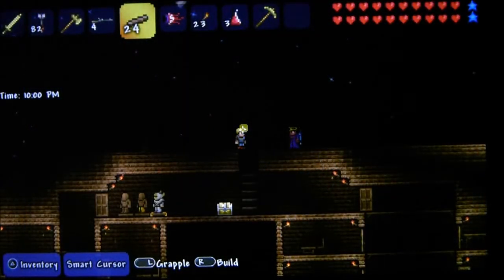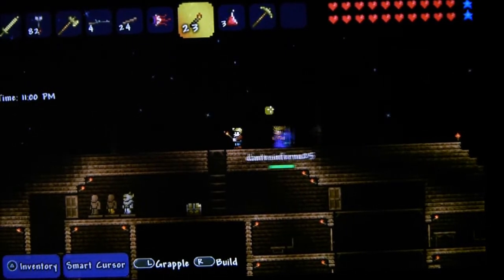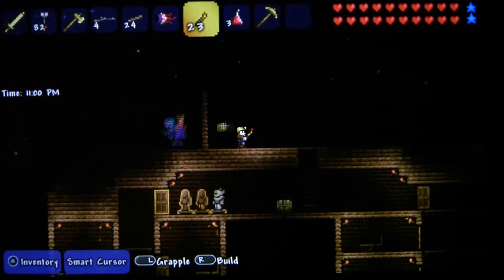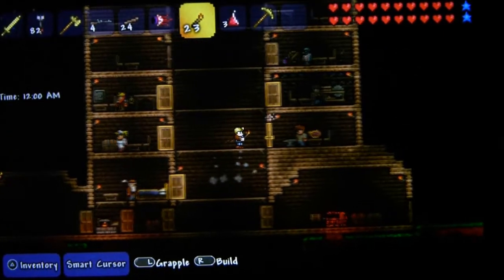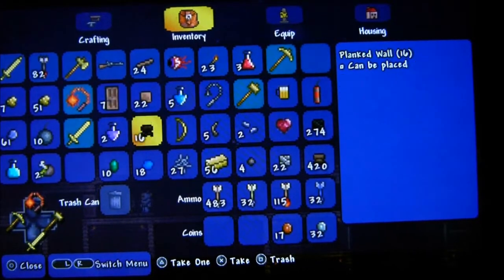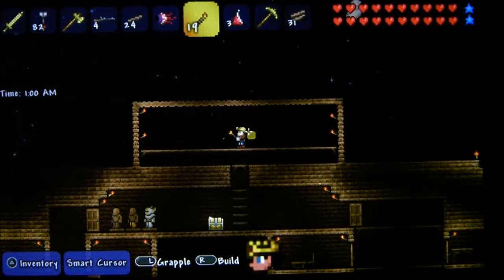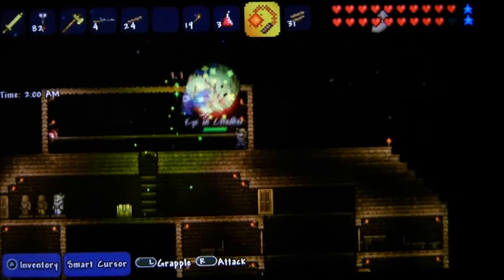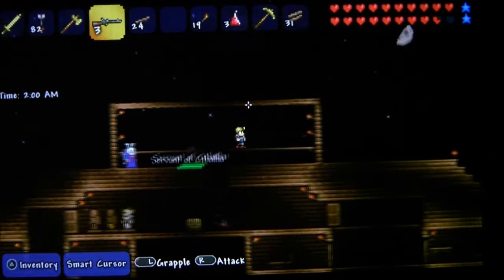Terraria Gameplay #8 | Online | PSVITA | Eye of Cthulhu Boss Fight | With DanteInferno25!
Hello ladies and gentlemen! Today I will show you some more gameplay of Terraria, and this time around we got a guest with us that will help us defeat the Eye of Cthulhu boss in Terraria!

I hope you will enjoy this gameplay video of Terraria for PSVita!